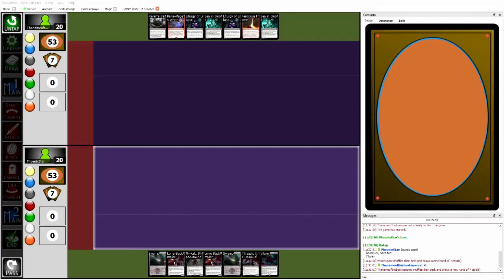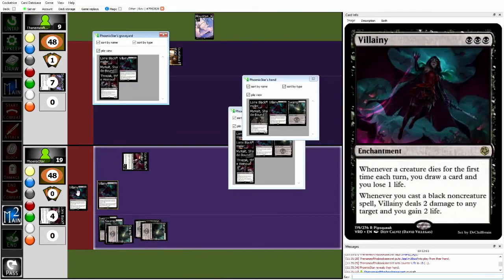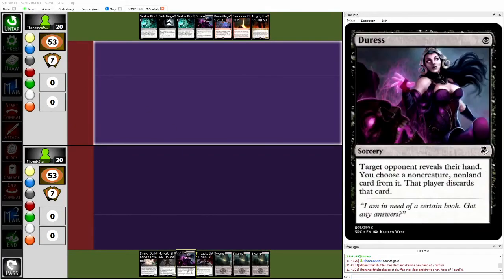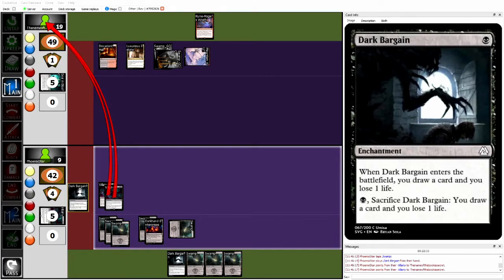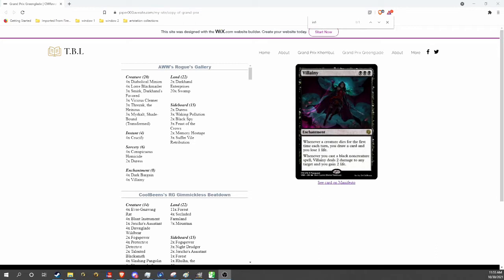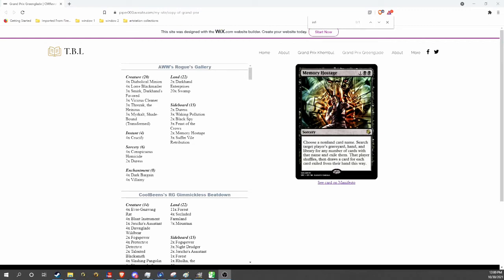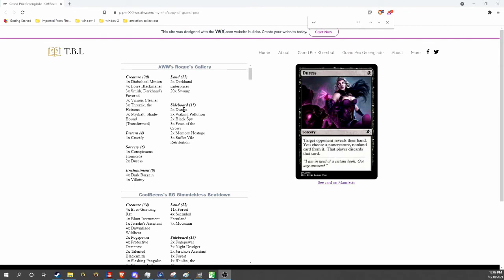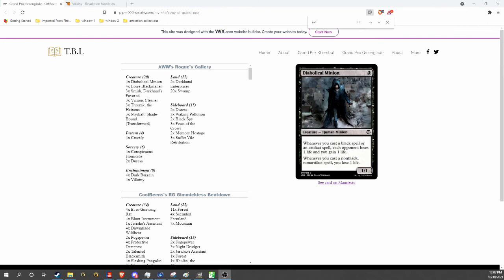Grand Prix Greenglade - InfinityChef (BR Rack) Vs. AllWhoWander (MonoBlack Midrange)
Finals Match for Grand Prix Greenglade for the Revolution format.

The art on the left is by Maria Trepalina and can be found
The art on the right is by Klaus Wittmann and can be found

What’s Revolution? Revolution, also known as Revolution: Custom Standard is an rotating, custom constructed Standard-power-level format comprised of six custom Magic sets, hosted by the Custom Magic Discord server. Every 4 months, one set will rotate out at the same time a new set rotates in.